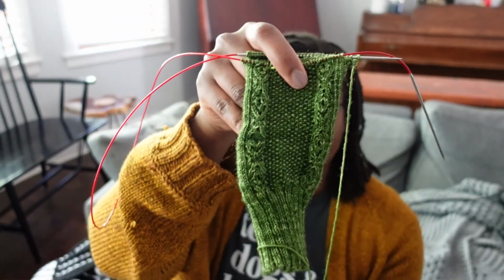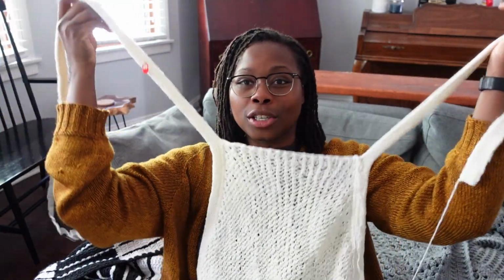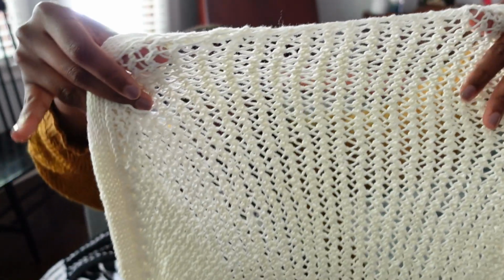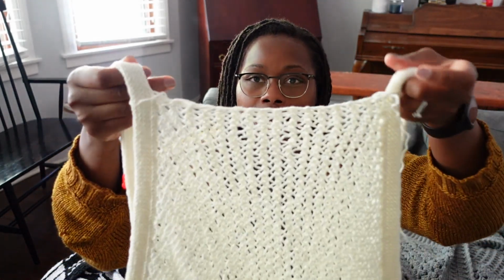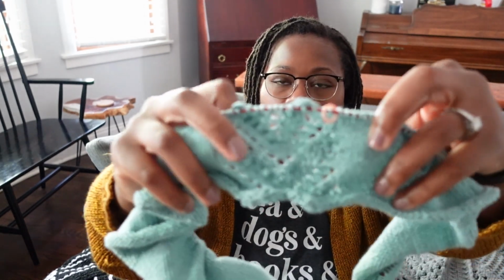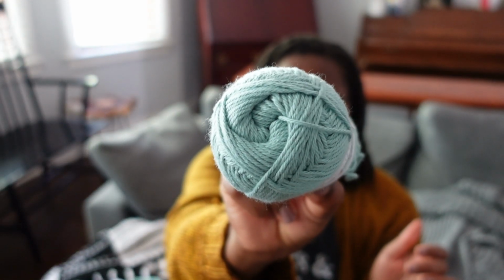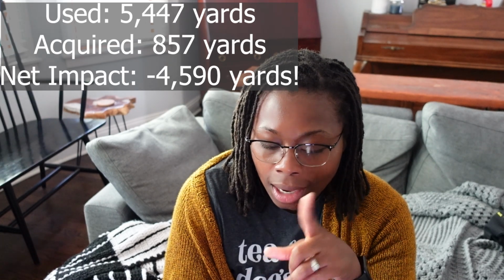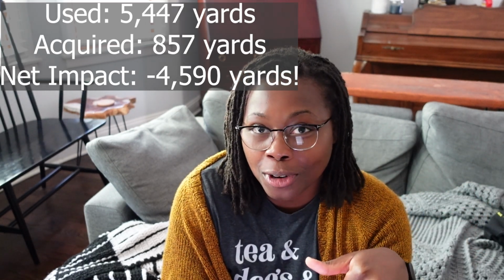What I Knit in May 2023 | lots of WIPs, not enough time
Next month, I'll need to dig myself out of this WIP-hole.

Timestamps:
00:00 Intro
02:03 FO: Vanilla Socks
03:13 WIP: Alma Socks
04:50 WIP: lace dress (self-draft)
11:39 WIP: Galax Tank (test knit)
16:06 WIP: Ward Sweater
16:55 Stash Down Update
18:20 Outro

Ravelry: balancedskein